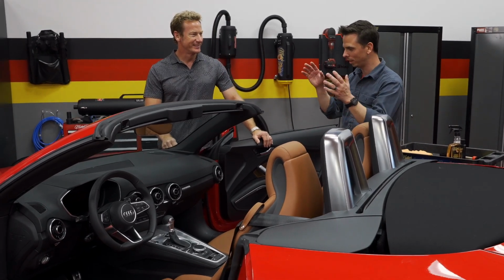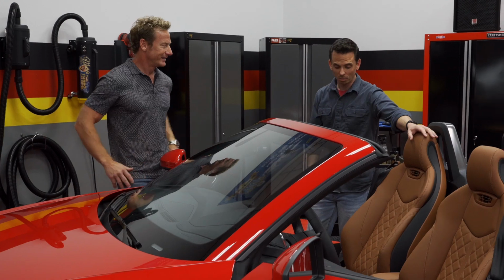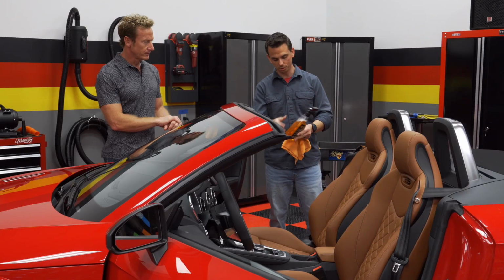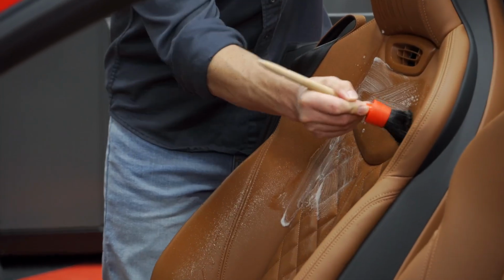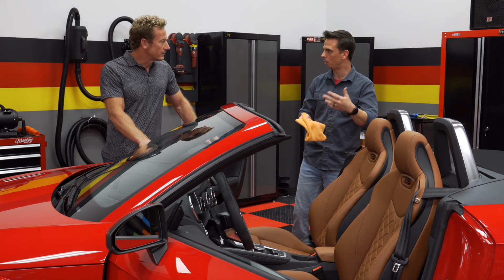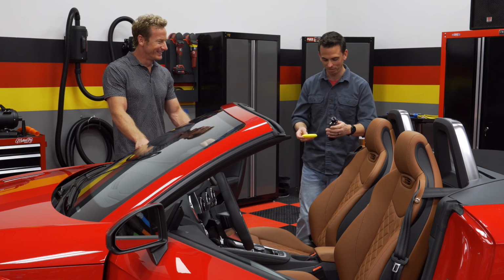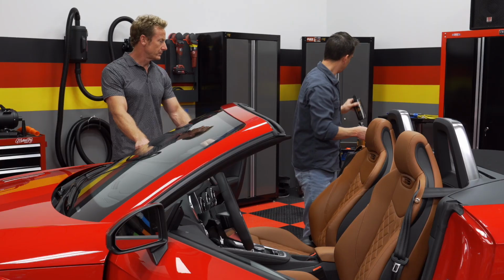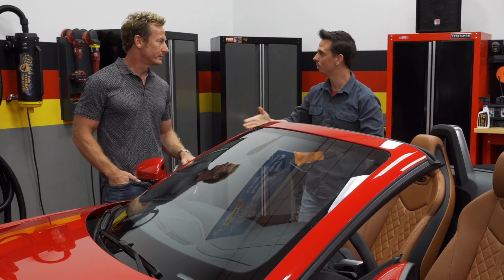How To Protect The Leather in a Brand New Car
Nick Rutter and Bruno Massel discuss proper leather care with a brand-new vehicle.  Shop featured products at McKees37.com